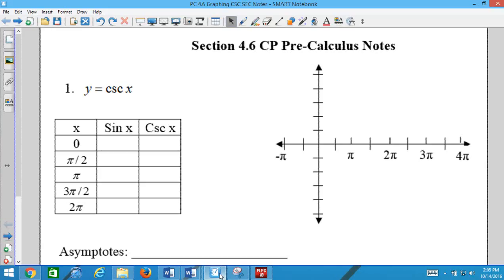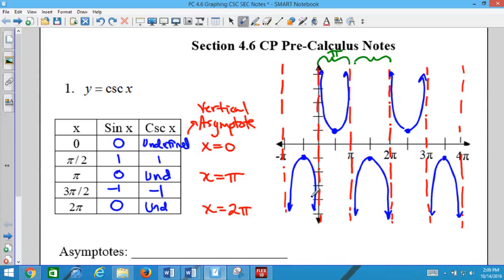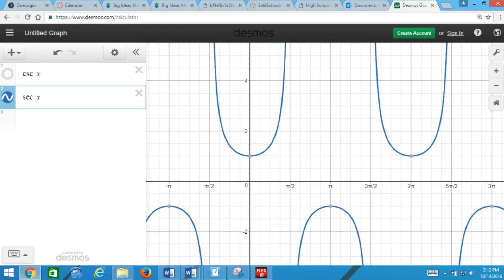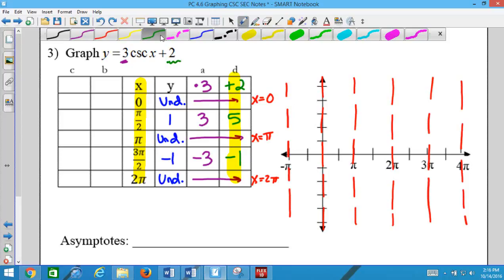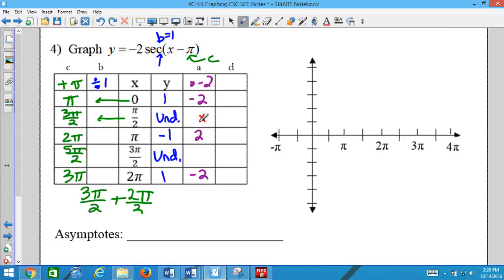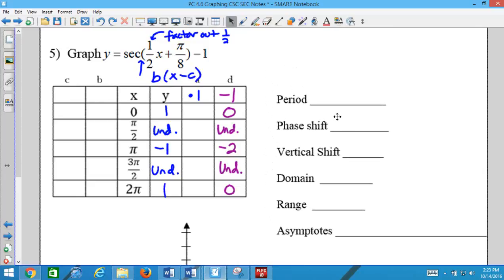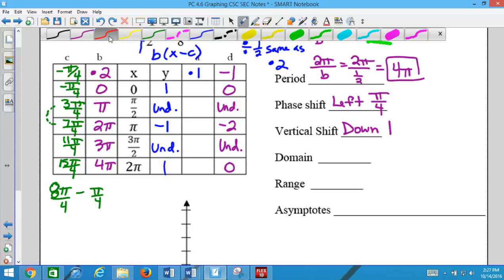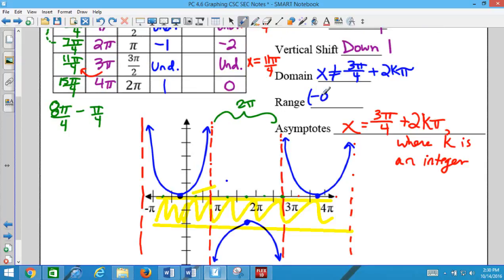PC 4 6 Day 1 Notes CSC and SEC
4.6 Day 1 Notes. Graphing CSC and SEC.